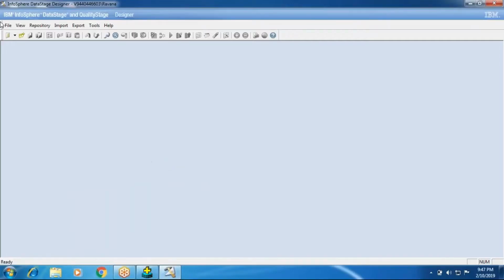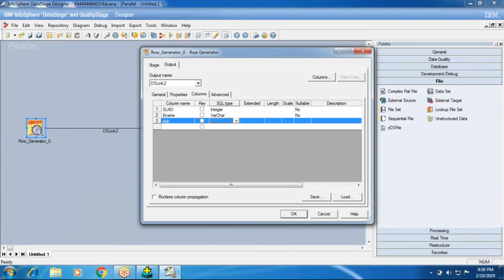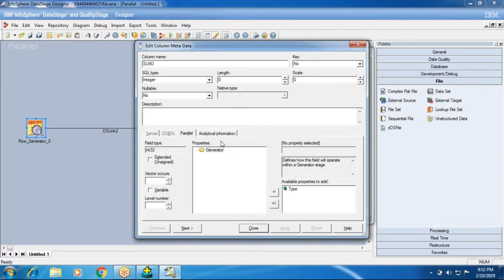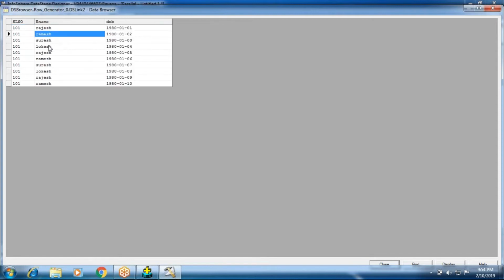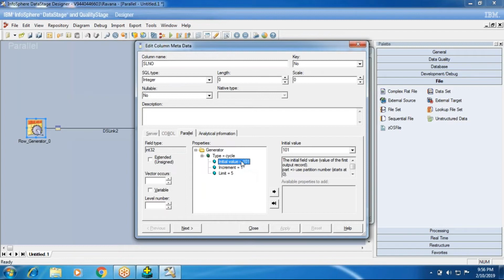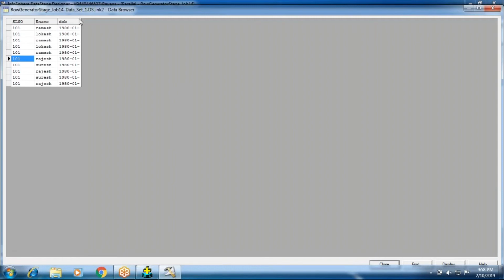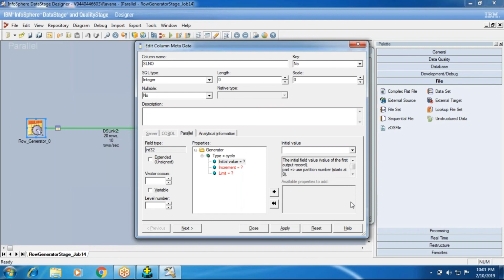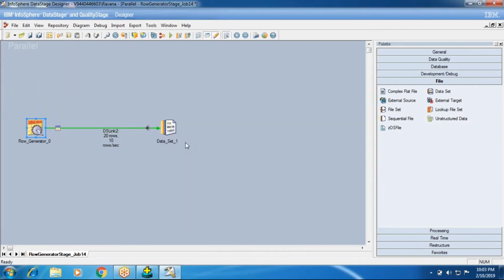Dev vs Debbug in Datastage whatsapp for training in+919590667156